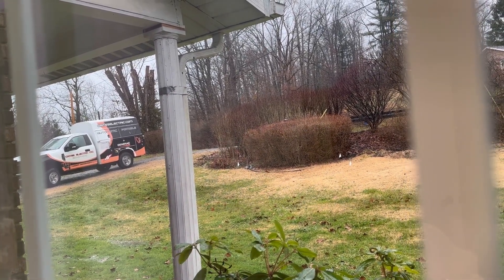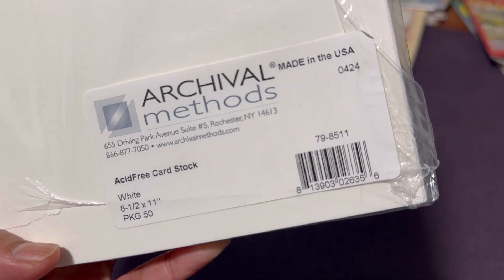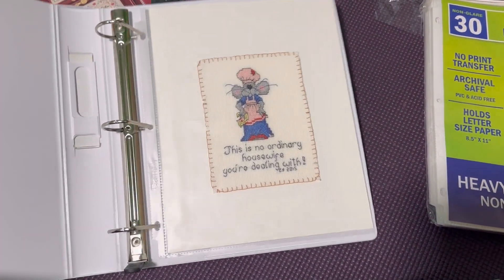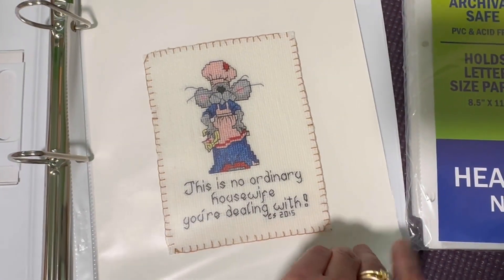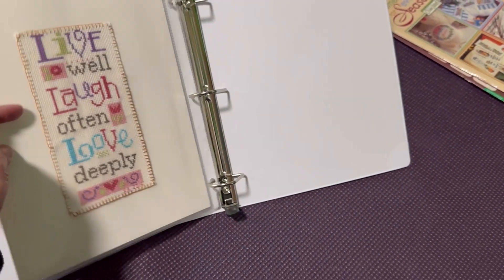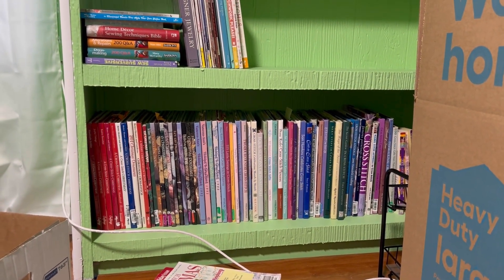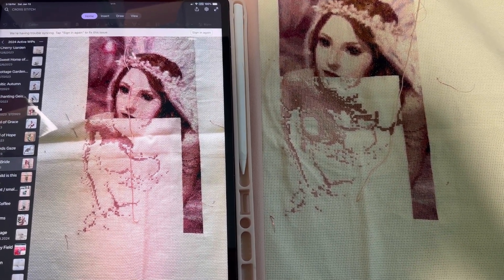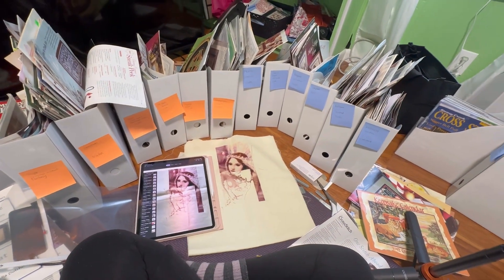January Vlog 4: Cross stitch update, chart organization, snow day